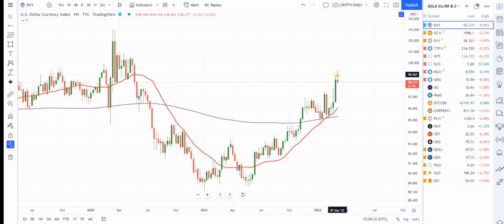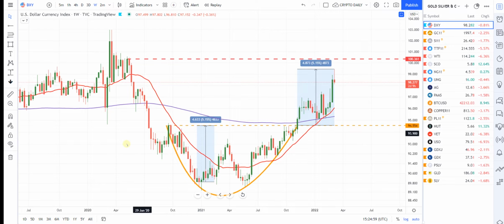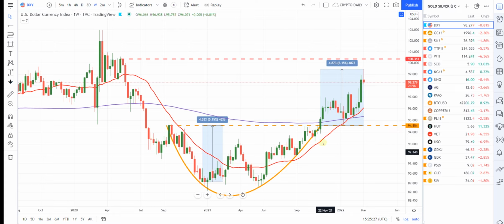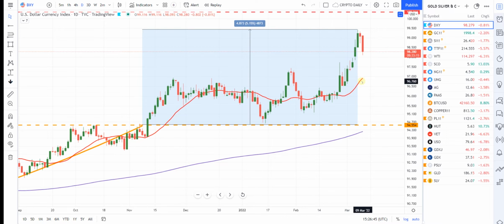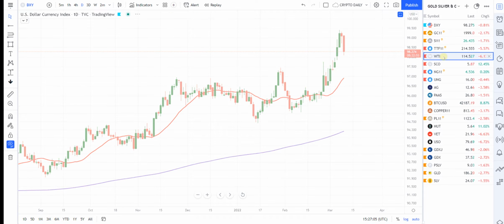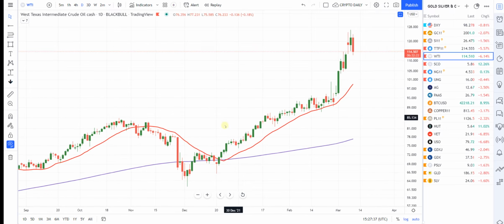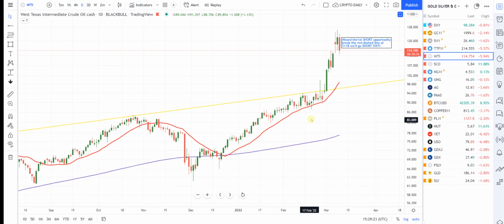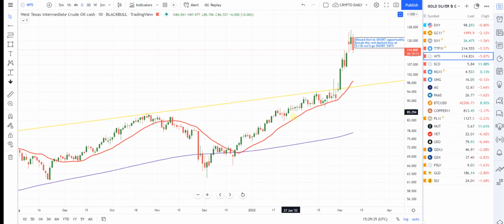How We Picked The Exact Top For The Dollar & OIL- Secrets Revealed